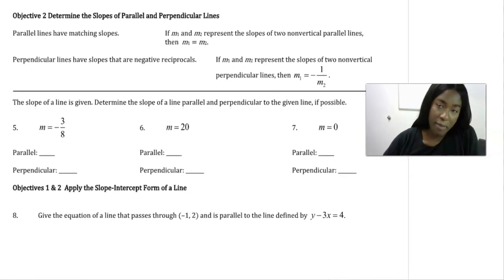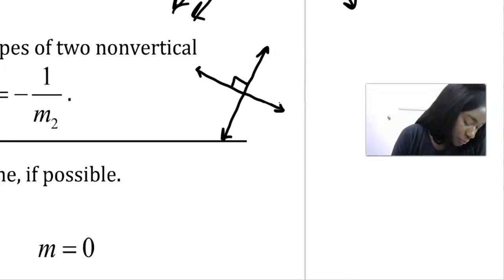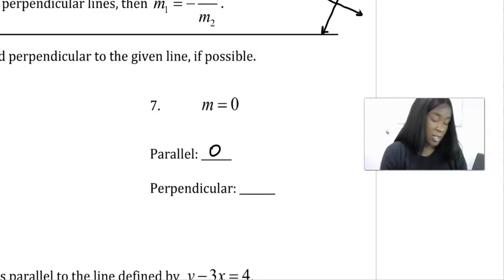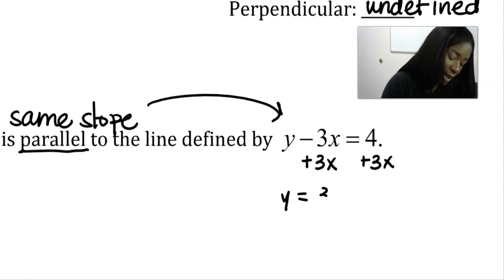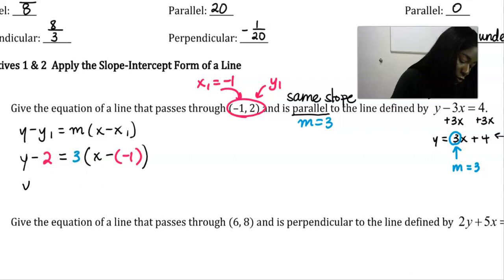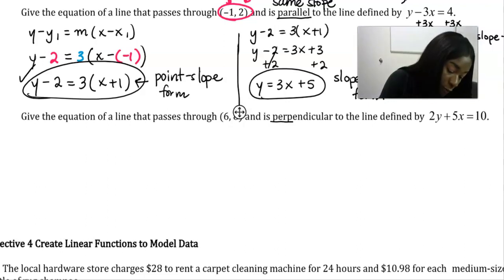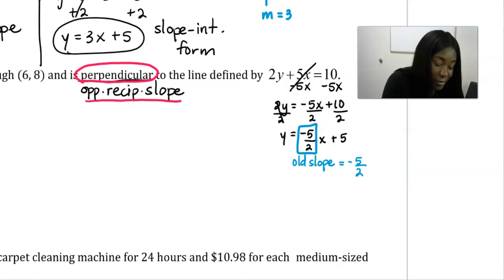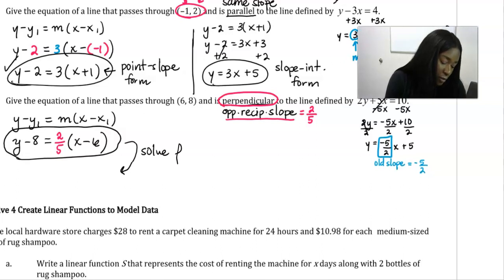Lesson 6 Ex 5-9 Parallel and Perpendicular Lines